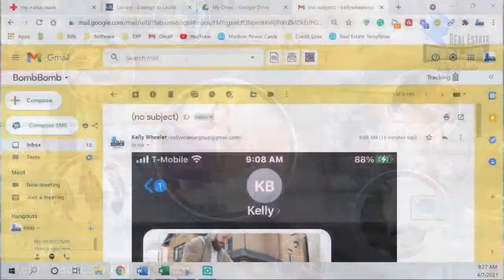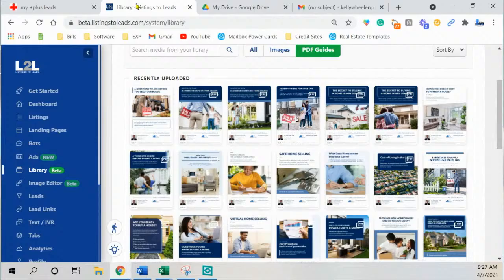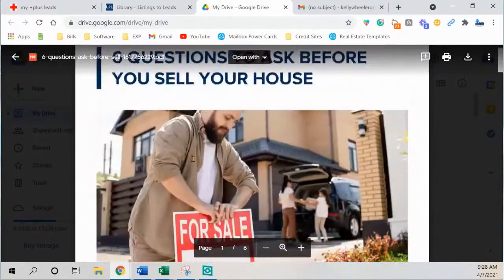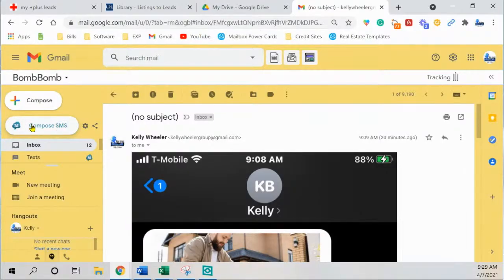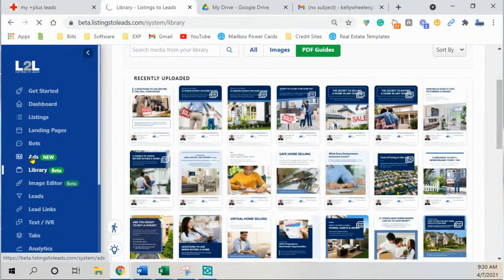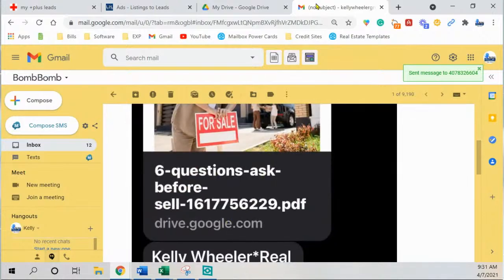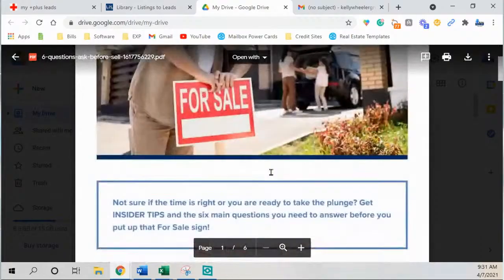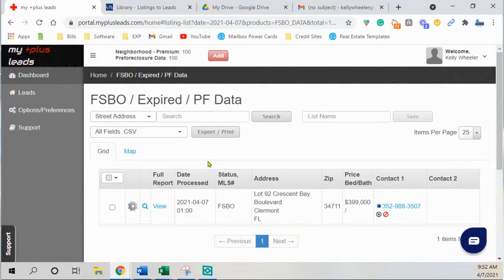How To Send A PDF By Text On Your Phone | Listings To Leads Real Estate Marketing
In this video, I will show you how to send PDF docs to buyers or sellers by text or email.

This is a great strategy to stay in contact with FSBO's and Expireds if you have met and they did not list yet. It helps you stay top of mind as you deliver great branded content.

FYI--It does 7+ things for your real estate business not even covered here.